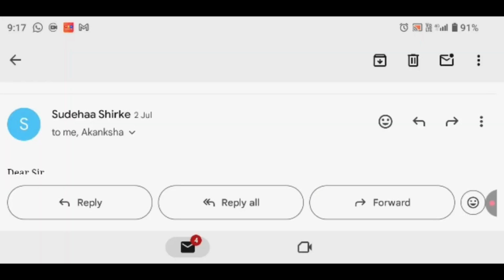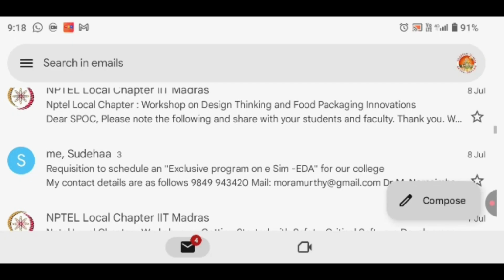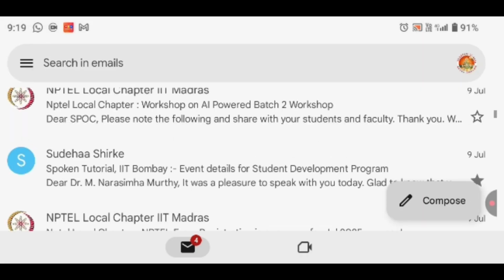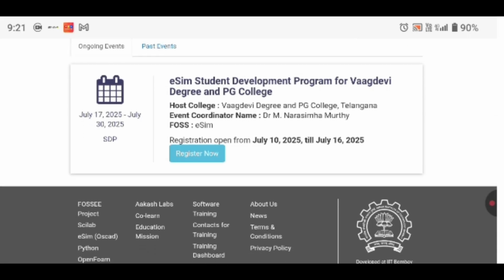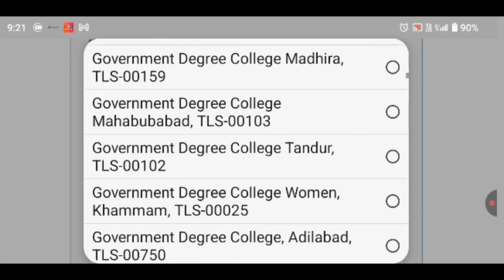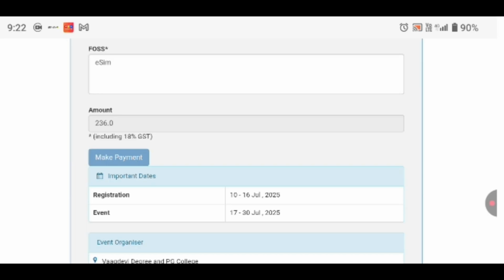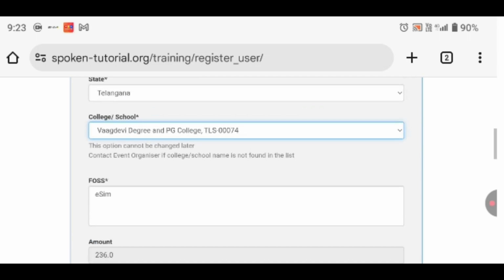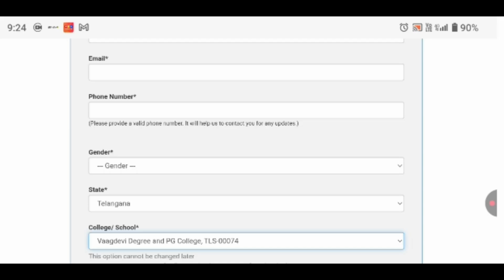IITB Spoken Tutorial's SDP-Registration Guide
The Spoken Tutorial project is an initiative focused on the instruction and acquisition of knowledge related to specific Free/Libre and Open Source Software (FLOSS). This project is a part of the National Mission on Education through Information and Communication Technology (ICT), introduced by the Ministry of Human Resources and Development (MHRD) under the Government of India. It encompasses software such as Linux, Scilab, and LaTeX, among others.
Spoken Tutorial courses are designed to be straightforward and accessible, catering even to those with no prior experience, while also addressing the evolving requirements of learners.

eSim, formerly known as Oscad/ Free EDA, is a free and open-source Electronic Design Automation (EDA) tool developed by the FOSSEE team at the Indian Institute of Technology (IIT) Bombay. This tool is utilized for various purposes, including circuit design, simulation, and printed circuit board (PCB) design.

Get more information from the below links

AI Disclosure Statement:
The text in the description was processed by quattr ai tool